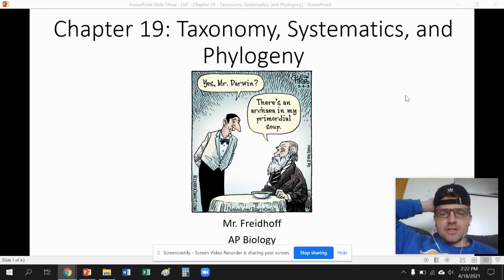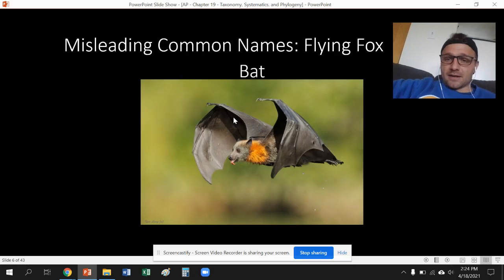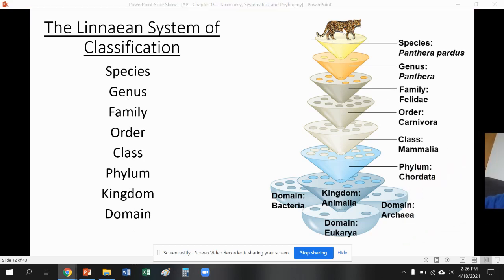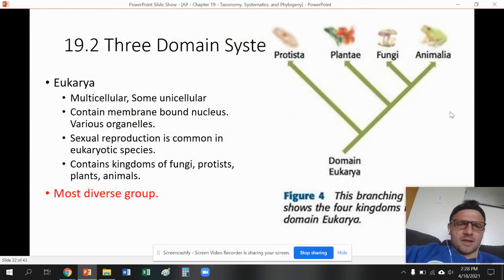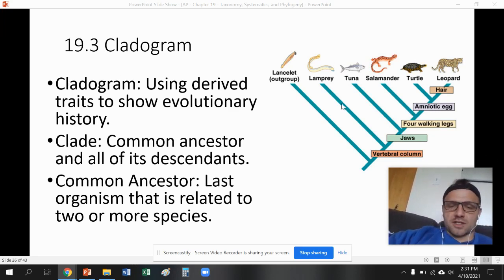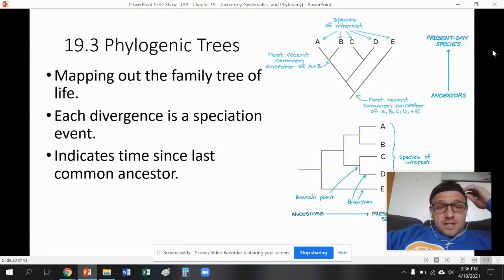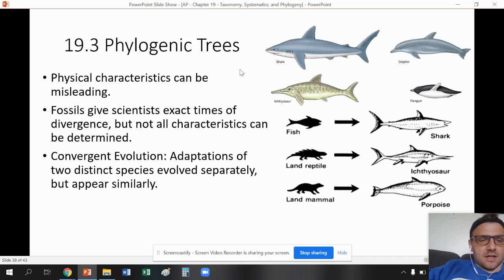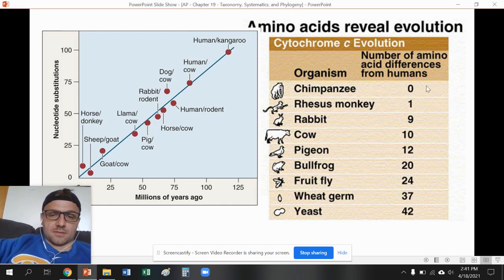Chapter 19 - Mapping out Evolution